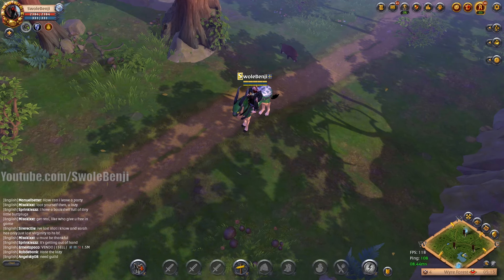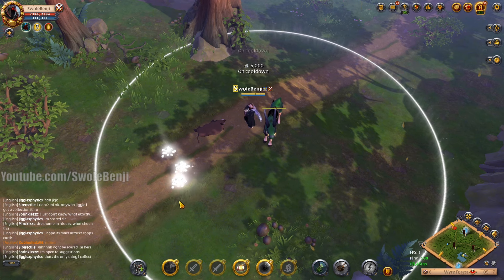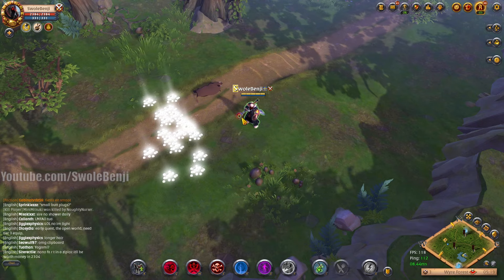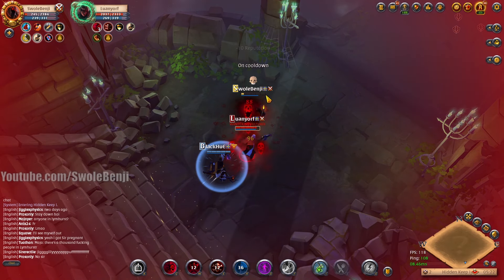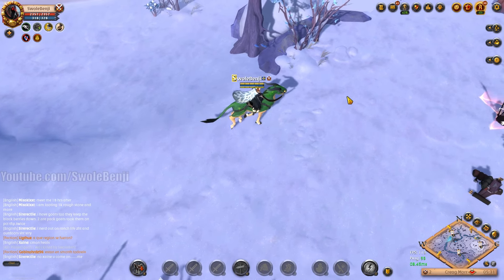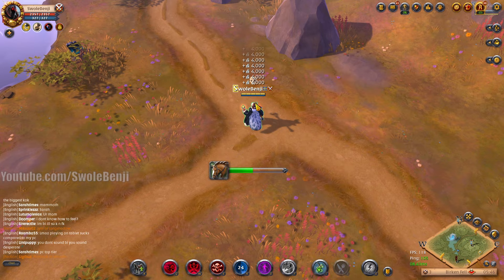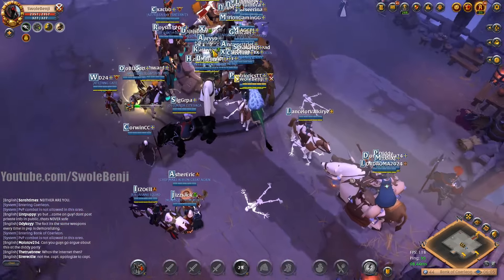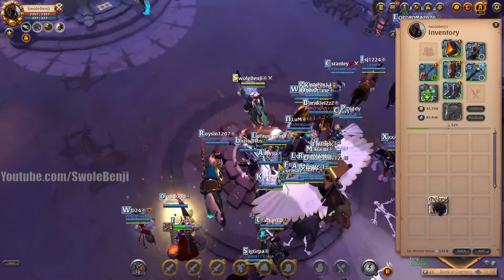Albion Online - NEW Gank Method, Dismount Players WITHOUT ATTACKING?!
Here's a brand new gank method where you can dismount enemy players without ever having to attack them. This will require a very specific cosmetic skin and a few extra tricks but with these combined items you'll be able to (mostly) dismount players without ever having to attack them at all. This ganking technique is a lot of fun and I hope to see it used by more players in the future. I've never seen anyone do this so far and I gotta say it works amazingly well as a way to take players loot without having to get lucky while roaming.